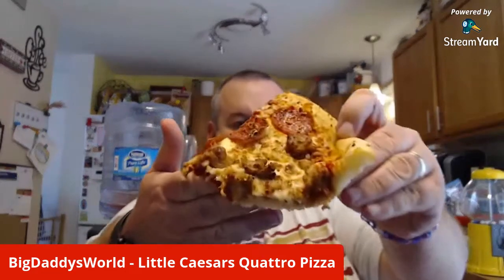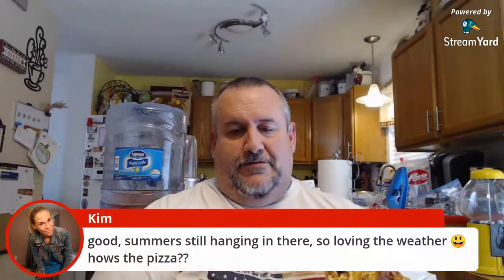Little Caesars Quattro Pizza Livestream Hangout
Eating Little Caesars Quattro Pizza on live stream and just hanging out for a bit.  Testing out the new streamyard live stream and new logitech camera too!

Send Us Stuff:
BigDaddysWorld

2019 New Schedule
Monday
Wednesday
Friday
Sunday

Super Piehole Stuffers
Brian Beswick